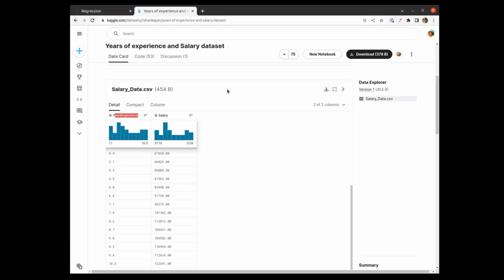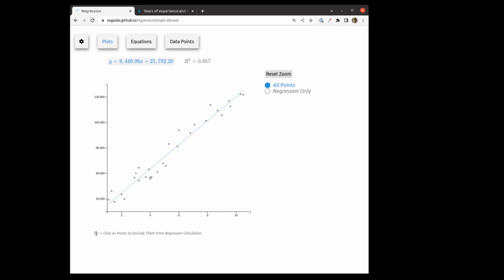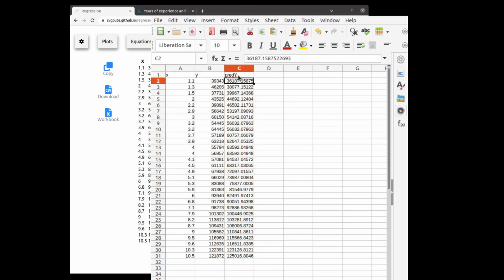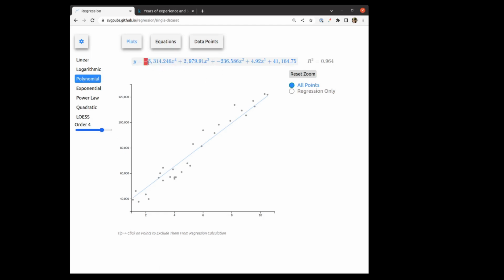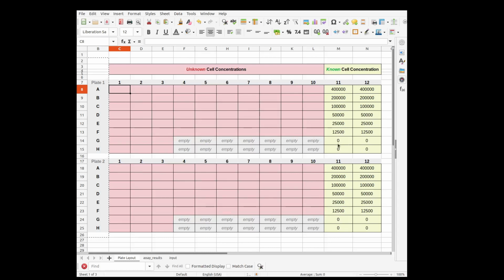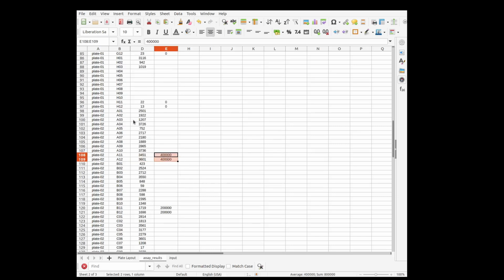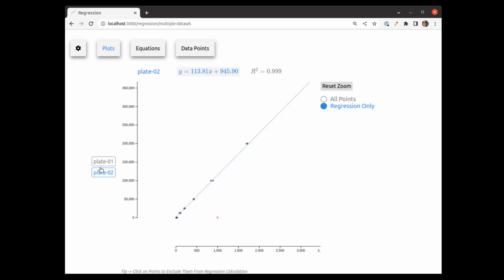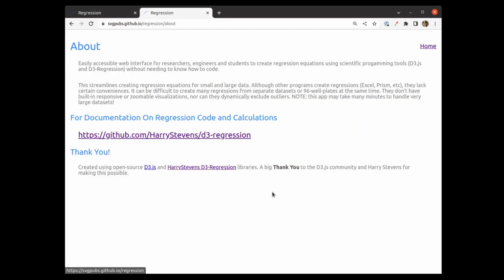Regression App Tutorial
Calculate regression equations using data you paste into the app.

Use Updated CHROME browser. Other browsers may not work.

*Part I - Basic Example*

0:00 Basic Single Example
0:41 Single Dataset Intro
1:22 Choose Regression Method
1:47 Choose Single Regression
2:37 Paste Dataset
3:41 Regression Plot
4:27 Exclude Outliers
5:08 Regression Equation Output
5:44 Regression Data Points Output
7:46 Change Regression Method
8:12 LOESS and Bandwidth Example
9:46 Polynomial Order Example
11:39 Predict Unknowns

*Part II - Multiple 96-Well Plate Example*

13:25 Experimental Plate Layout Introduction
18:11 Multiple Datasets
18:40 Dataset Column
19:20 Paste Input
20:20 Multiple Plots
20:45 Show Only Regression Points
21:52 Predicted Data Points
21:39 Paste Results Into Your Original Data

23:31 NaN = Not A Number
24:30 Code/Calculation Documentation

*Acknowledgments*

*Links*
Salary Dataset

*Updates!!*

1. **Record Outliers** - to track which points were excluded, download the csv or excel workbook in the DataPoints tab.It will have a column named "is_excluded" which will be TRUE if a point was excluded.